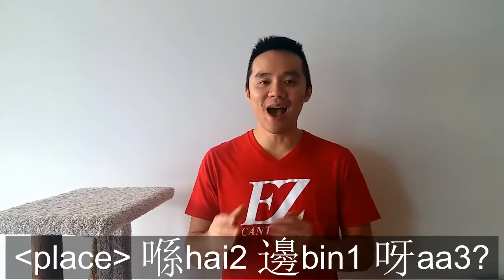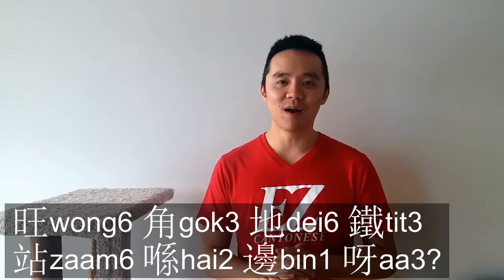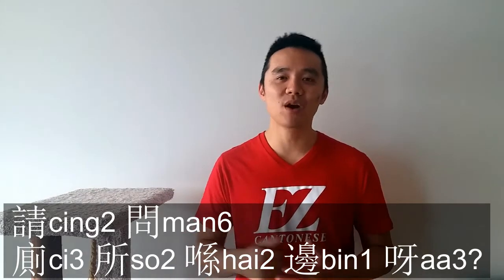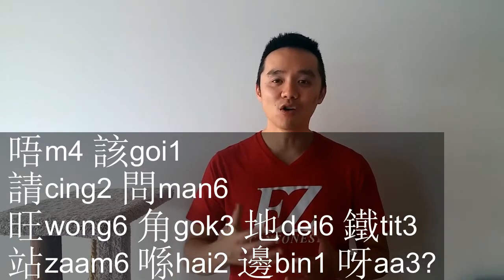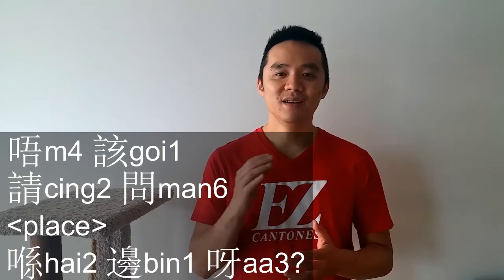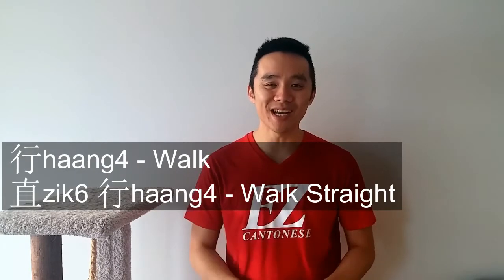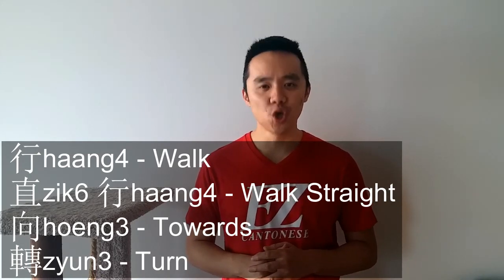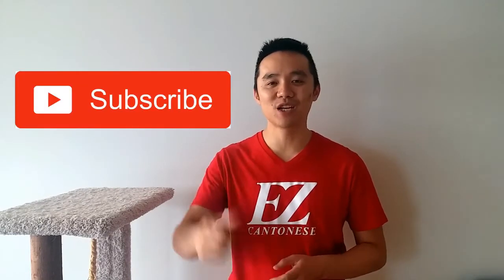Directions in Chinese - How To Ask For Directions in Cantonese (and Walk, Straight, Turn, Towards)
For extra exclusive EZ Cantonese content that are not on YouTube:
- EZ Cantonese Vocabulary
- Common Cantonese Phrases
- Mango The Cat digital content!